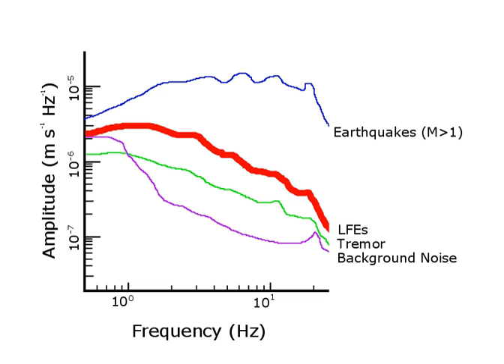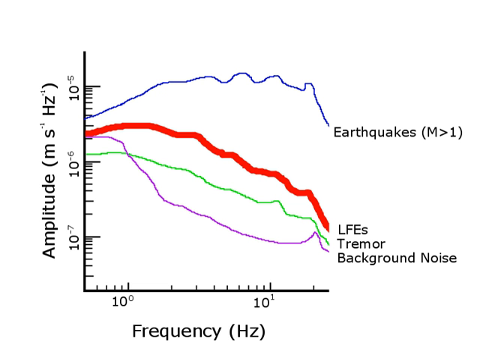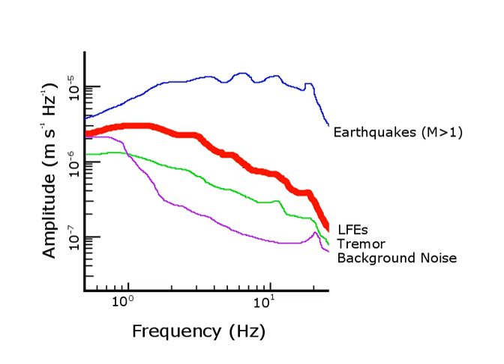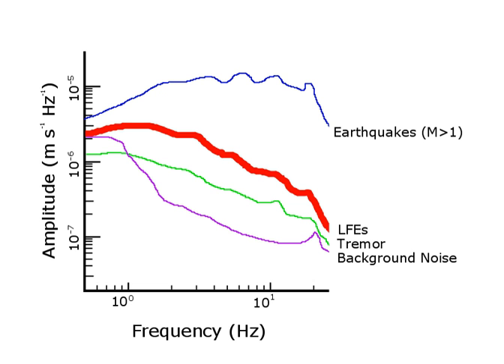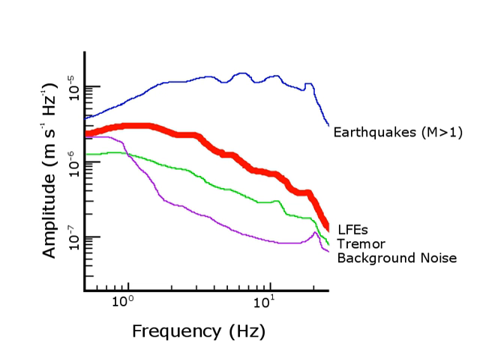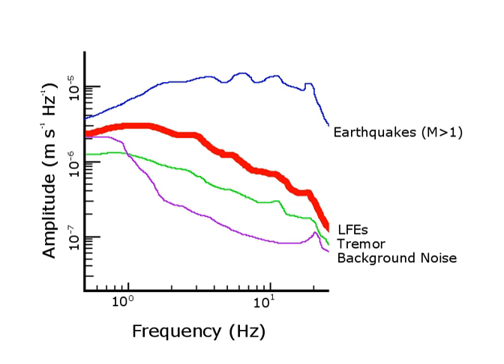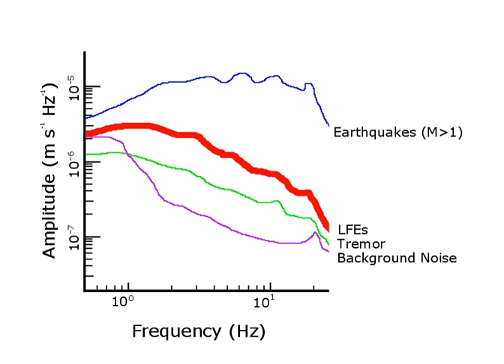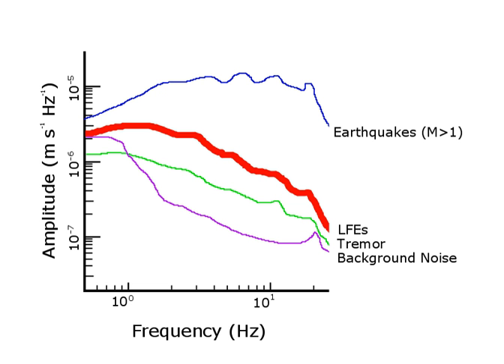Slow earthquake | Wikipedia audio article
00:01:00 1 Causes
00:02:53 2 Locations
00:03:46 3 Types
00:04:15 4 Low frequency earthquakes
00:06:26 4.1 History
00:08:02 4.2 Detection
00:10:46 4.3 Low frequency earthquakes in Cascadia
00:13:10 4.4 Low frequency earthquakes in Japan
00:15:31 5 Very low frequency earthquakes
00:16:57 6 Slow slip events
00:18:26 7 Episodic tremor and slip

- Socrates

SUMMARY
A slow earthquake is a discontinuous, earthquake-like event that releases energy over a period of hours to months, rather than the seconds to minutes characteristic of a typical earthquake. First detected using long term strain measurements, most slow earthquakes now appear to be accompanied by fluid flow and related tremor, which can be detected and approximately located using seismometer data filtered appropriately (typically in the 1–5 Hz band).  That is, they are quiet compared to a regular earthquake, but not "silent" as described in the past.Slow earthquakes should not be confused with tsunami earthquakes, in which relatively slow rupture velocity produces tsunami out of proportion to the triggering earthquake. In a tsunami earthquake, the rupture propagates along the fault more slowly than usual, but the energy release occurs on a similar timescale to other earthquakes.